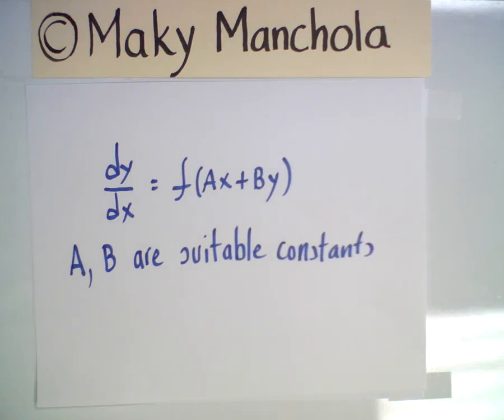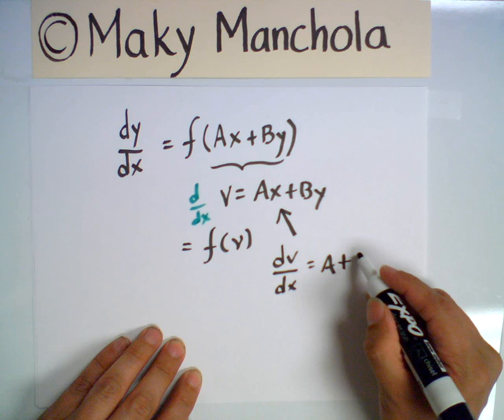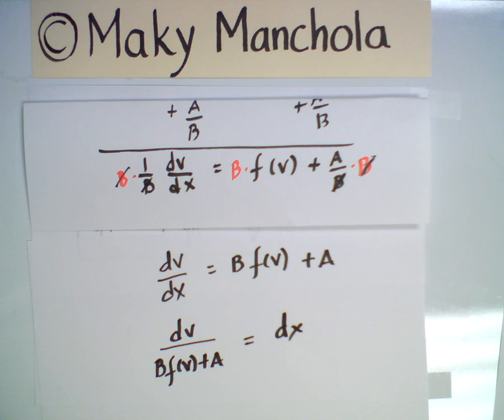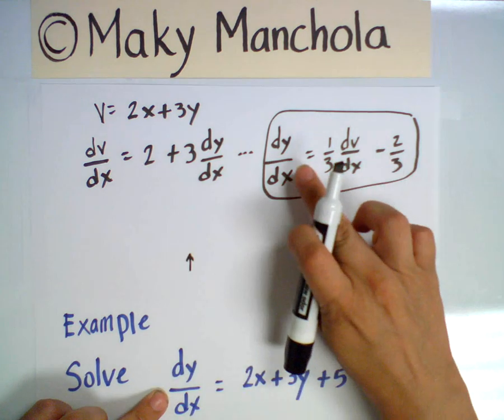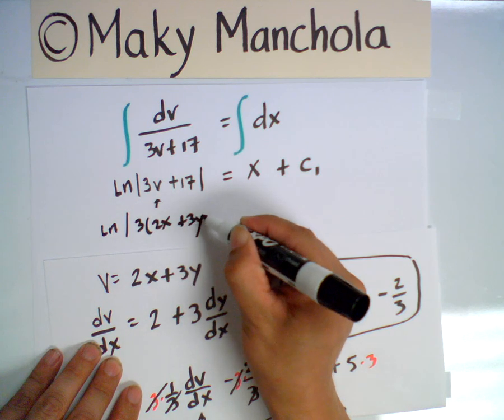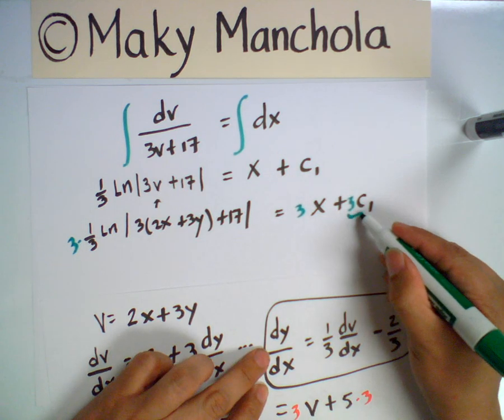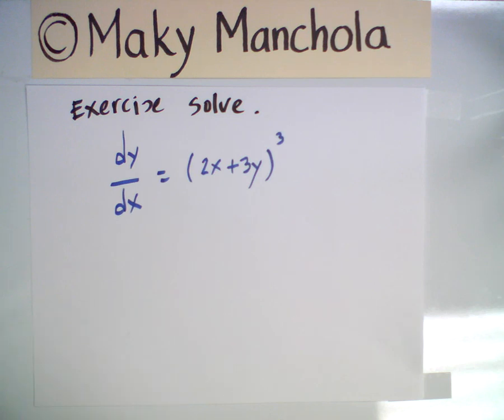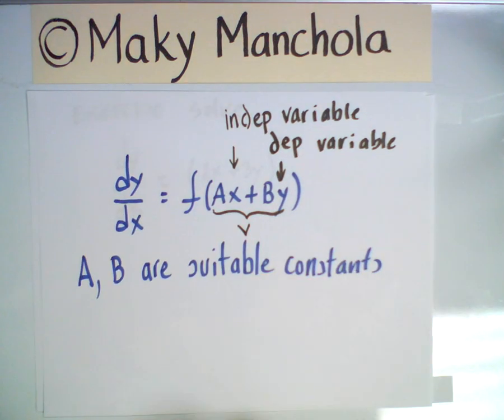Solving dy / dx = f(Ax + By)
We show how the substitution v = Ax + By transforms a differential equation of the form dy / dx = f(Ax + By) with A, B suitable constants into a separable equation. We conclude our presentation with an example and provide the audience with an exercise for practice.